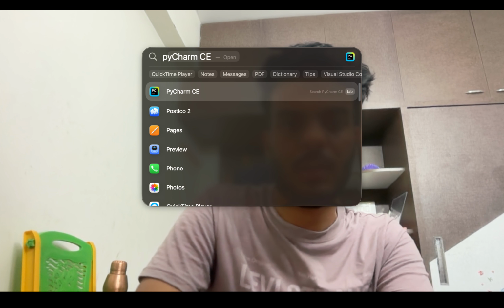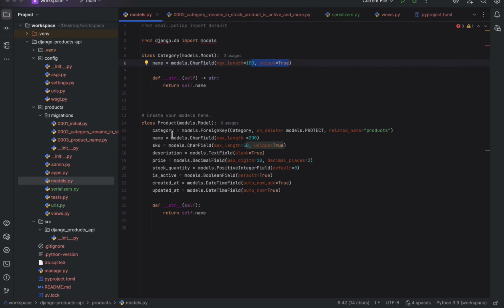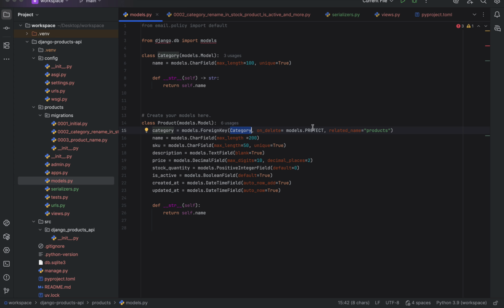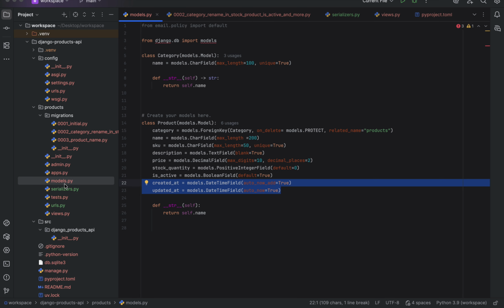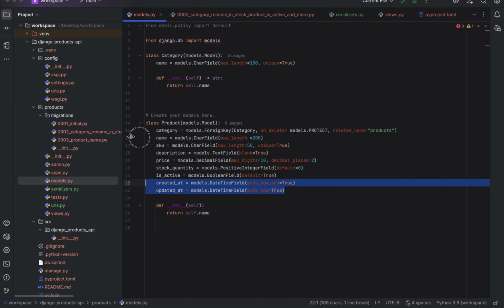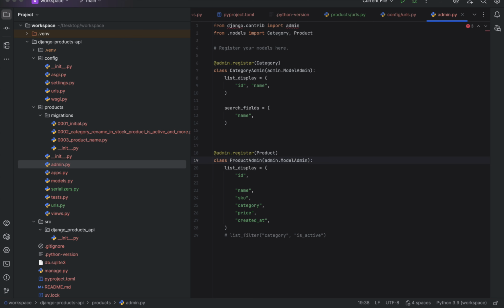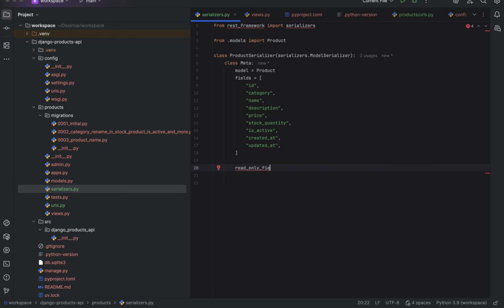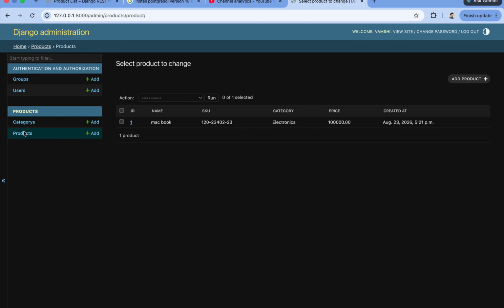Part- 3 Adding Category model and introducing ForeignKey and on_delete. creating a super user